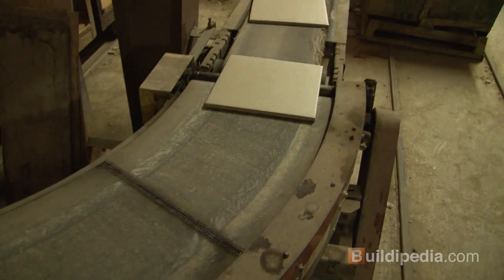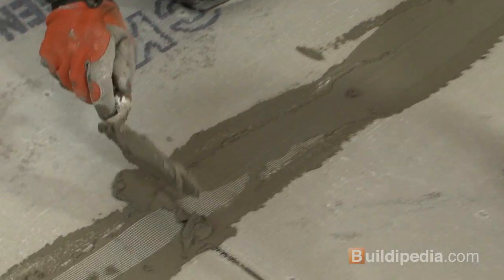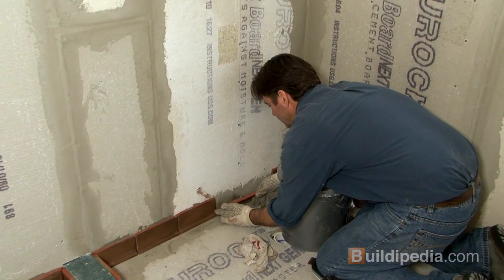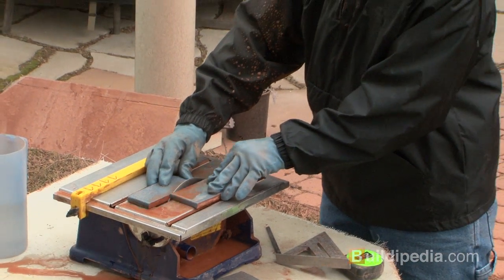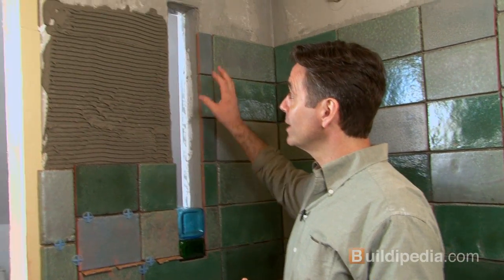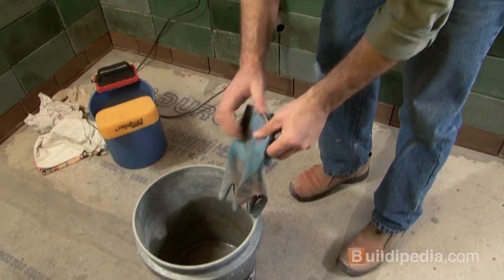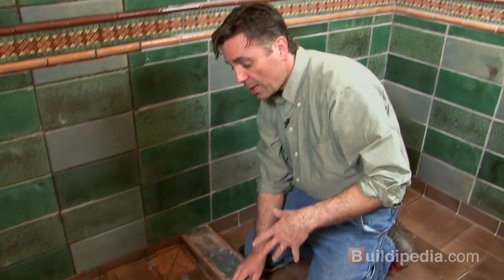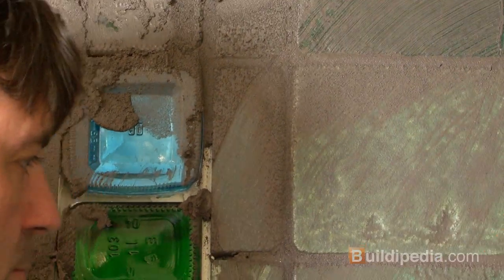How to Install Bathroom Tile -- Buildipedia DIY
Tiling a custom bathroom with your own hands is a rewarding project for an experienced do-it-yourselfer. Join host Jeff Wilson as he offers guidance on installing wall and floor tile in the second installment of Buildipedia's custom bathroom series.

Visit Buildipedia.com for more DIY videos, design ideas, and home improvement tips